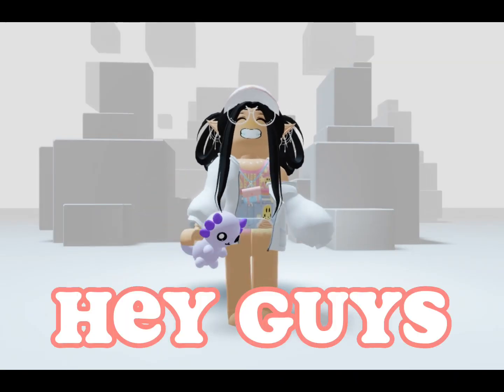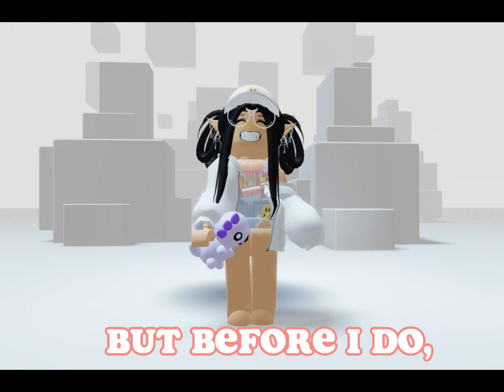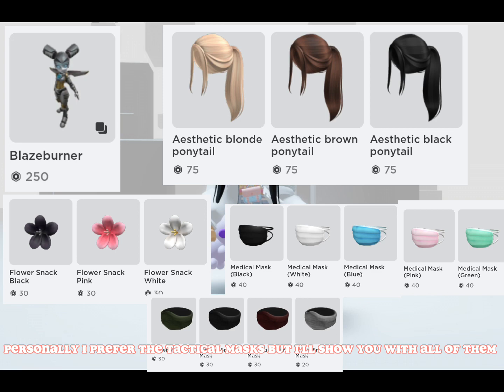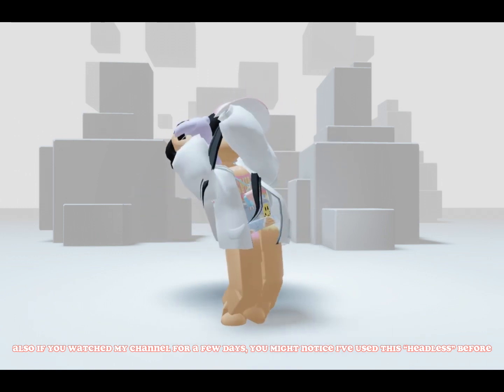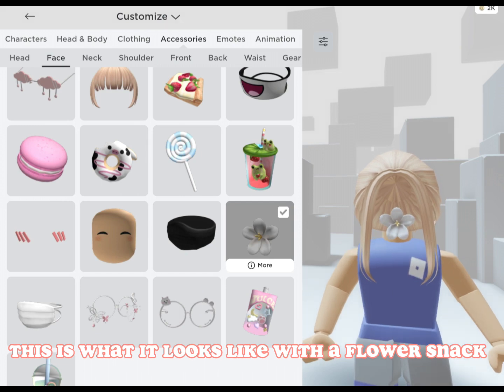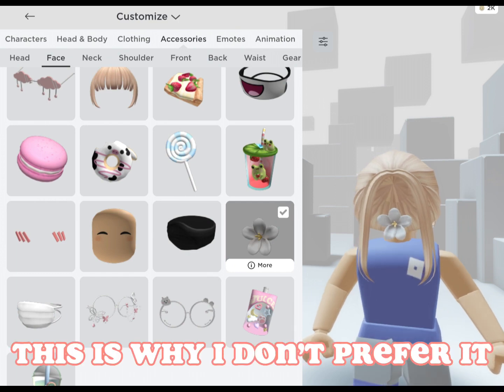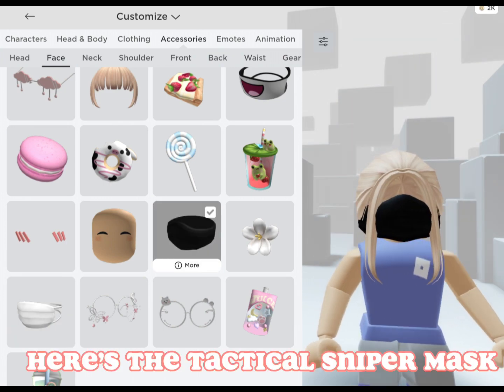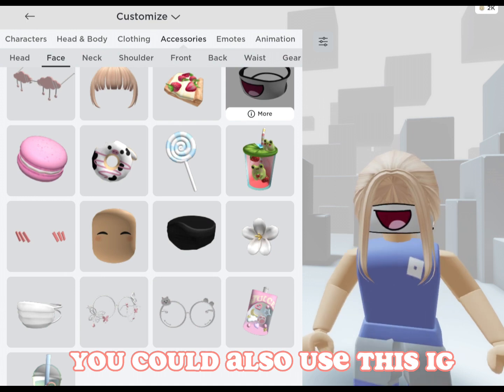Cheap headless??!!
The “real headless” part of the thumbnail was made by a glitch, I was filming this video and right when I equipped the head, there was no head. This was just a glitch and I don’t have actual headless. Again, this was a glitch, nothing else, that’s why when you watch the video, right after I equipped the head, it glitched and that’s why you may see no head for a split second. I had to cut that out. One last time, glitch, nothing else.